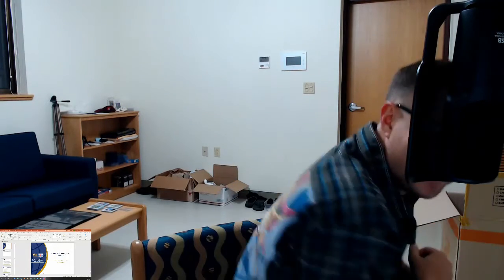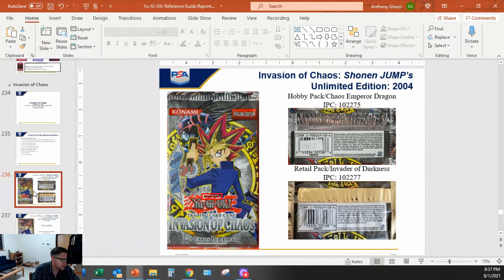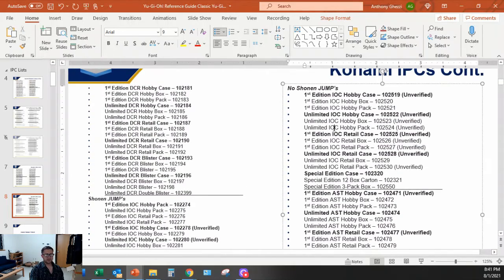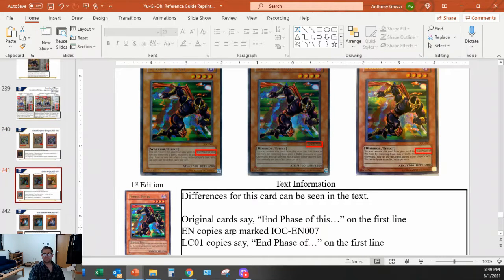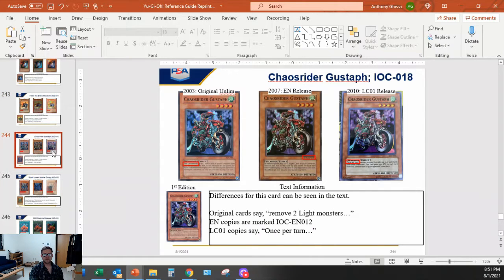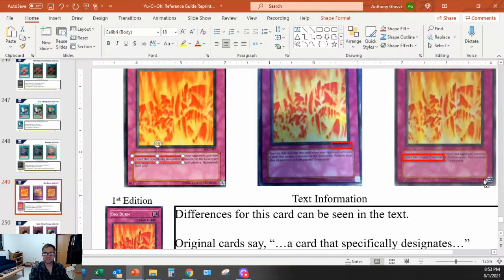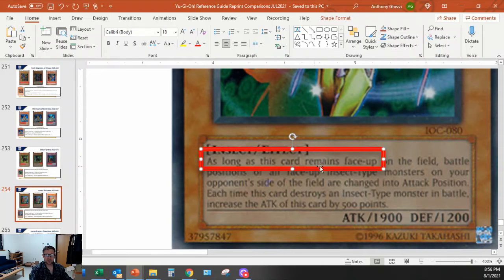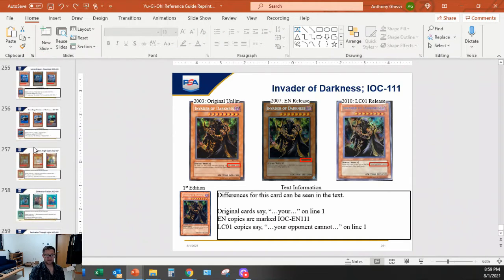Yugioh Reprint Guide Series 8: Invasion of Chaos (IOC) Final Video!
In this video I walkthrough a few slides that compare original and reprint cards from Yugioh's tenth set, Invasion of Chaos (IOC). This is the last set and the final installation of the Reprint Guide Series. There may be added videos but this will complete the Legendary Collection review.